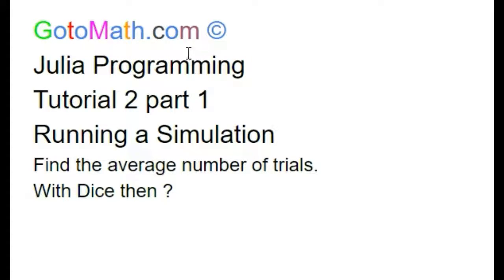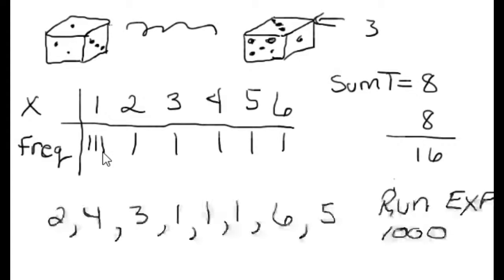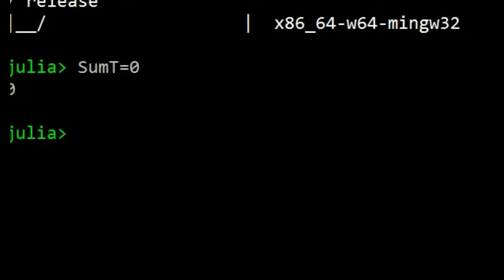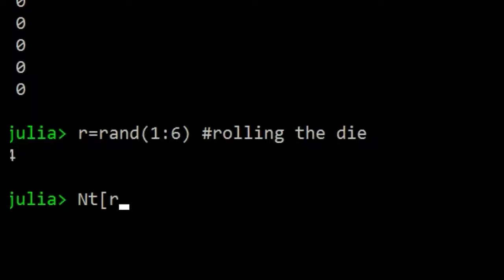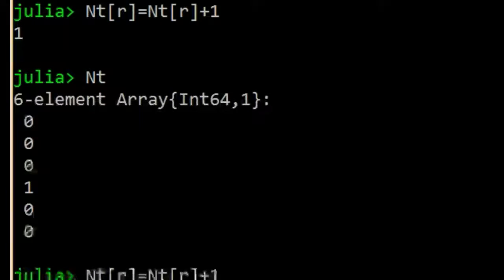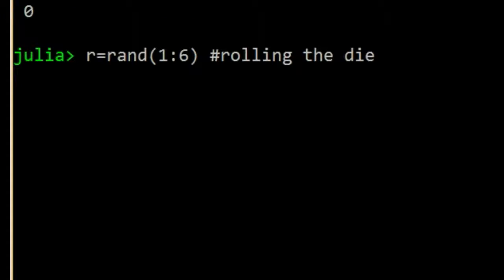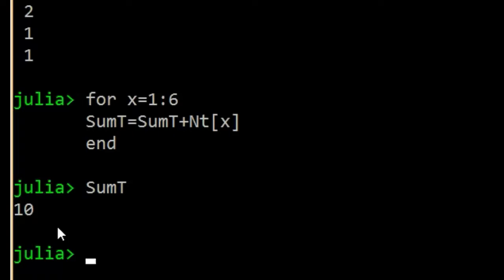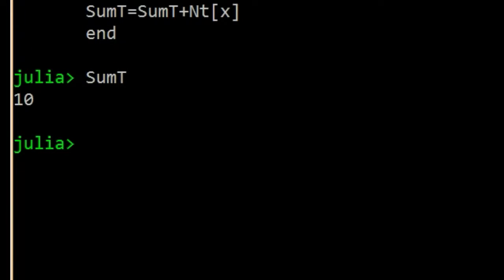JuliaTutorial 2 part 2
Running a simulation on rolling a die.